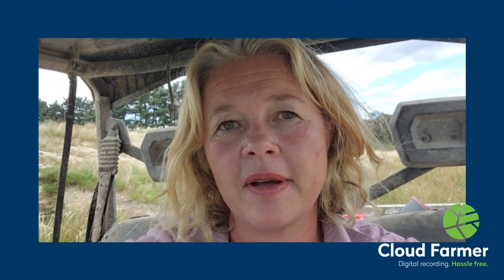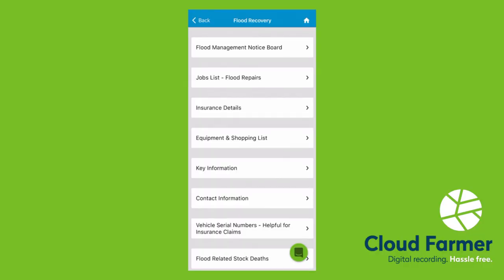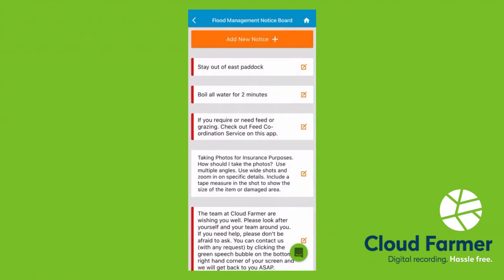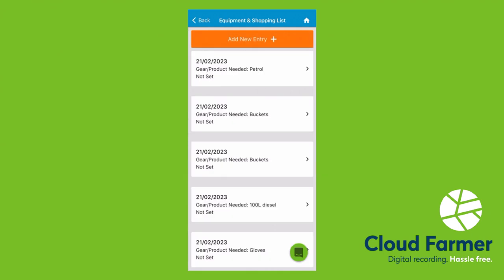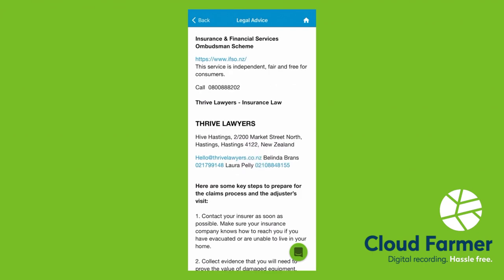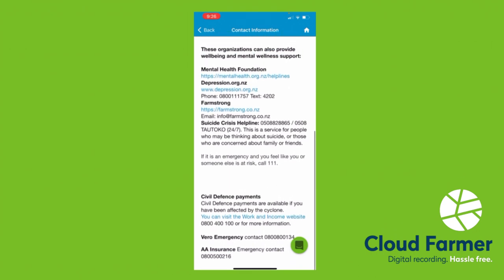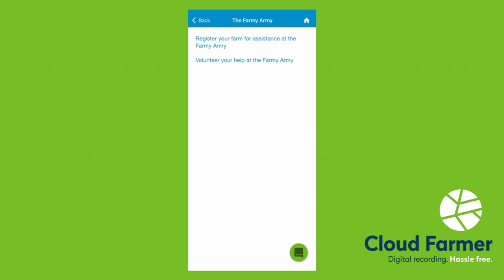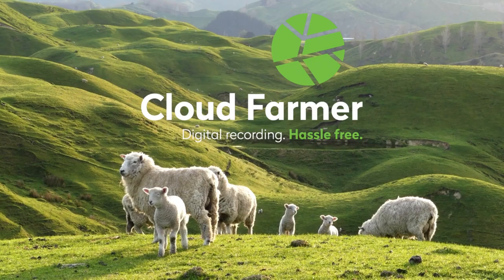Flood Recover App Overview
The hard work of recovering from Cyclone Gabrielle is just beginning. Our free Flood Recovery app is designed to make a really tough job a little bit easier.

Capture all the information you need to process your insurance claims, track your flood damage, get actions in place for recovery, and keep an important record of the impact of Cyclone Gabrielle on your farm.